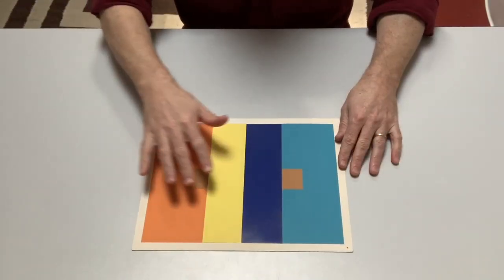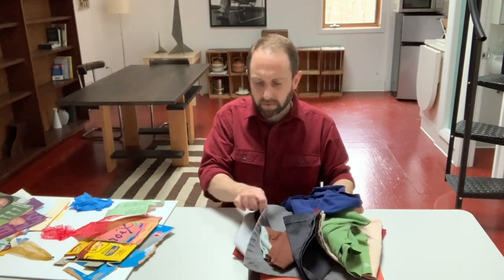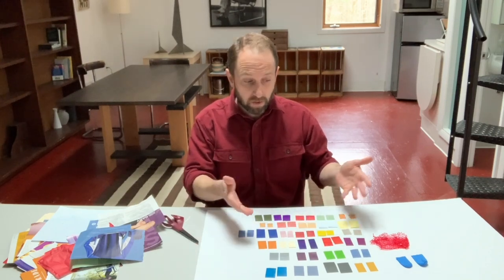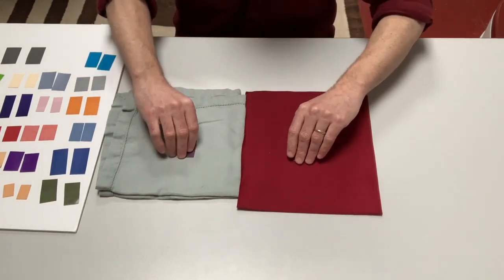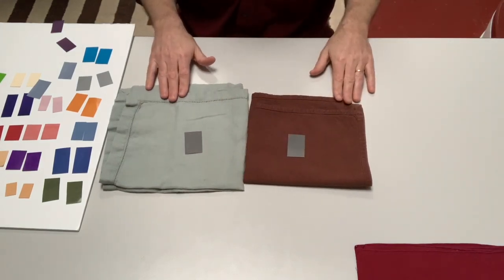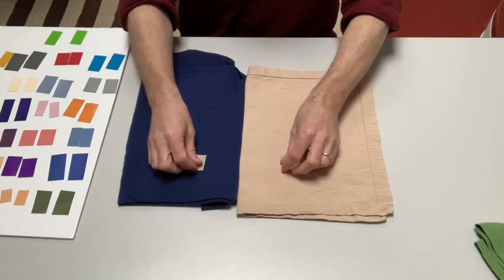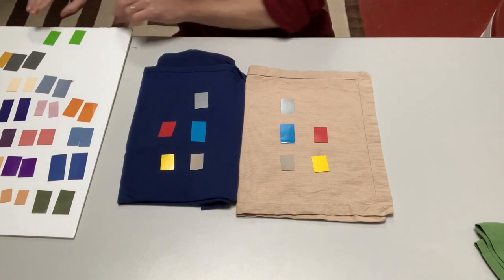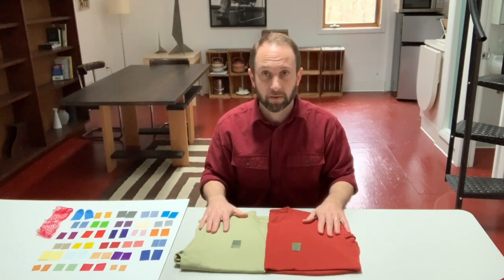Magic of Color - 1 Color becomes 2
ALBERSFORKIDS offers activities for young artists

The Albers Foundation is creating a series of activities that will appeal to the youngest artists. Taking inspiration from exercises that Josef Albers taught at the Bauhaus, Black Mountain College, and Yale, the series includes activities that open eyes to the relativity of color and the potential of simple materials.

New activities will be introduced each week for four weeks, and participants are encouraged to share their creations. More information is available at albersforkids.org.